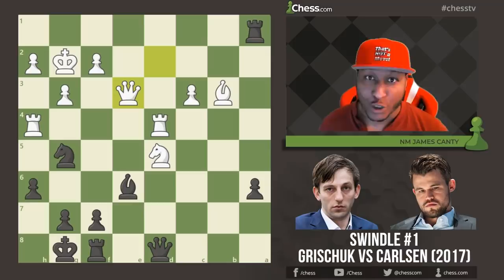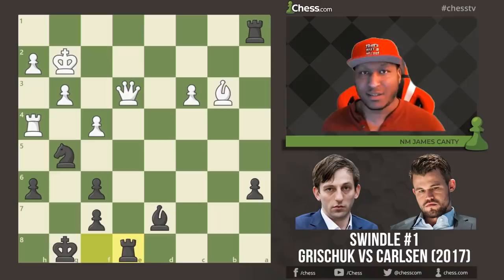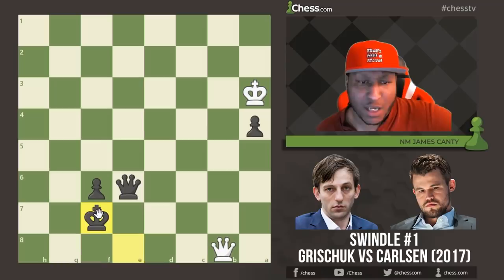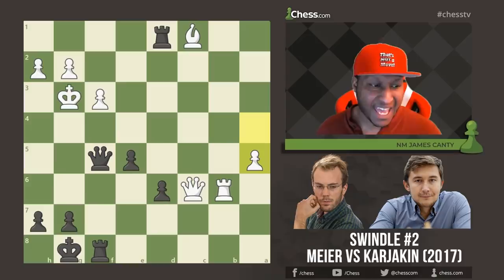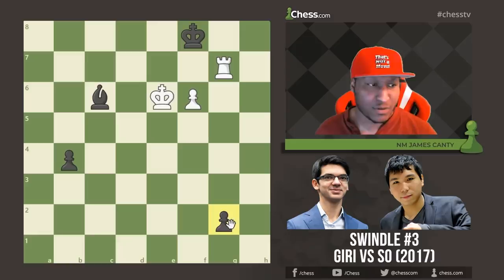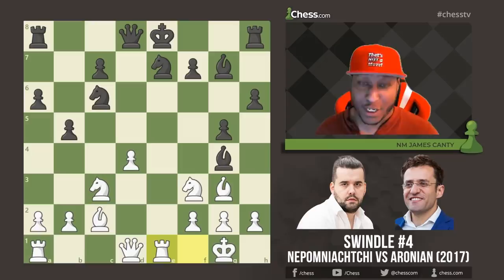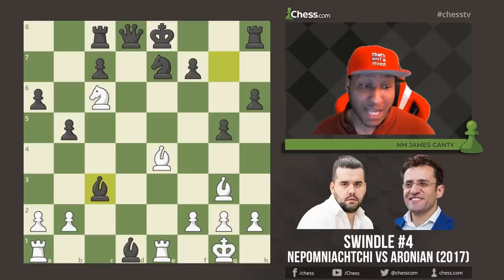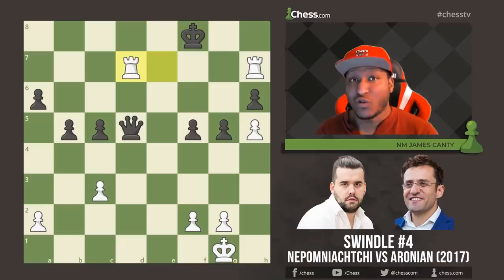The Top 5 Swindles in Speed Chess Championship History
Join (@James Canty III) as he breaks down the top 5 swindles in Speed Chess Championship history! These amazing speed chess games come from matches of top grandmasters including Magnus Carlsen, Wesley So, Anish Giri, Alexander Grischuk and more!

The 2020 Speed Chess Championship begins November 1st!